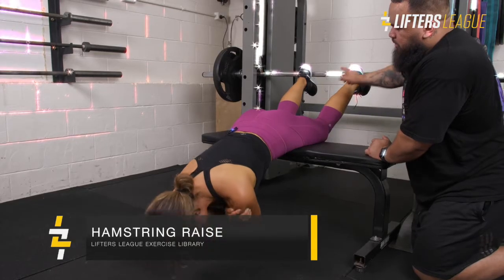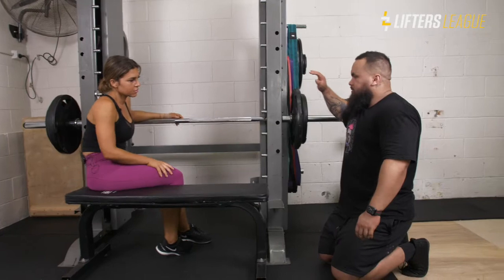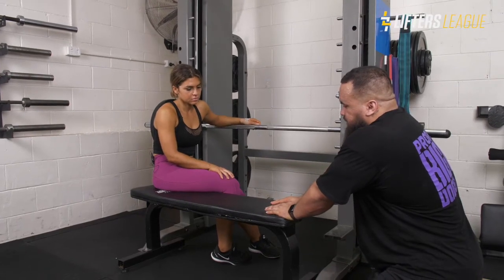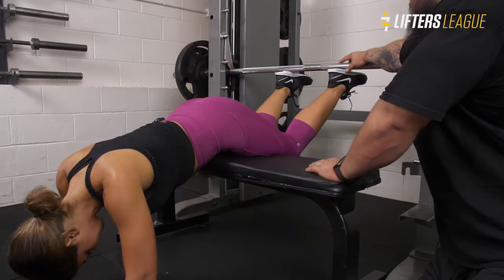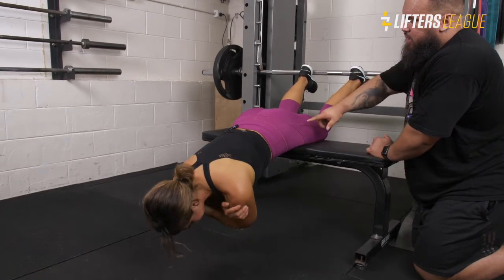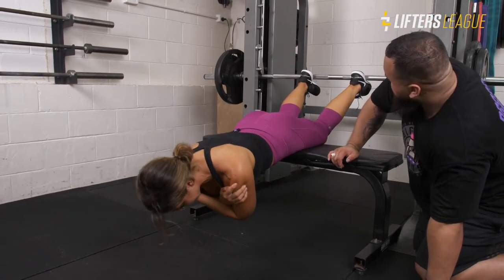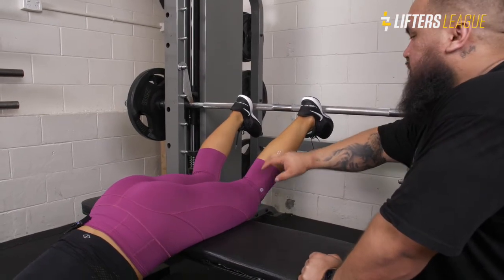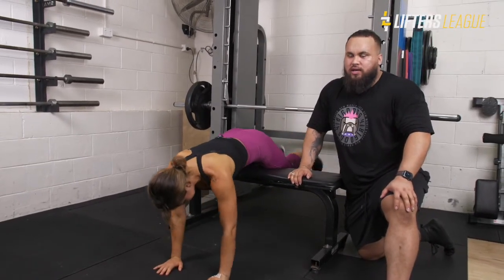Hamstring Fuckerupper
Can call this an alternative nordic hamstring exercise that I find can help cue better hamstring engagement in a hinge pattern. What I mean by this is that there is usually a lack of hamstring engagement when people try to hinge, this can be a great exercise the feel what you hamstring should feel like when you hinge.

Additionally, is just a great alternative hamstring exercise if equipment is limited or barbell based hamstring exercise is placing too much mechanical demand that comes with loading a lengthened hamstring.

Lifters League is an online professional service for coaching people in strength training and coaching development for passionate strength coaches and personal trainers.